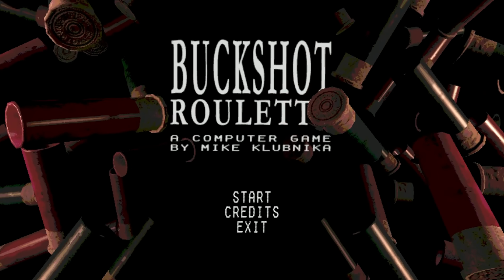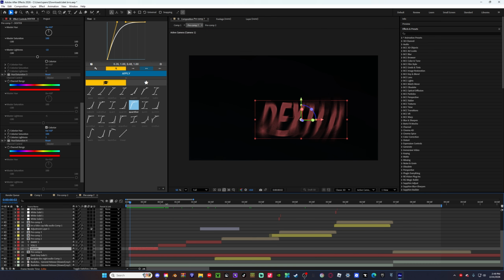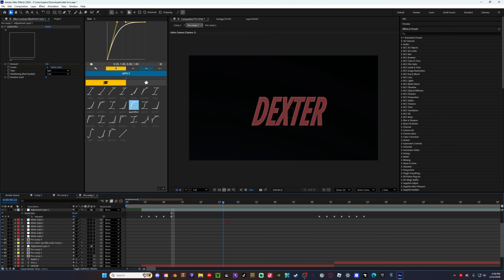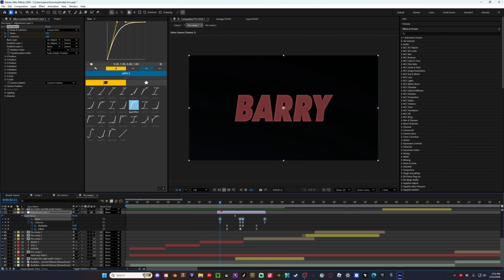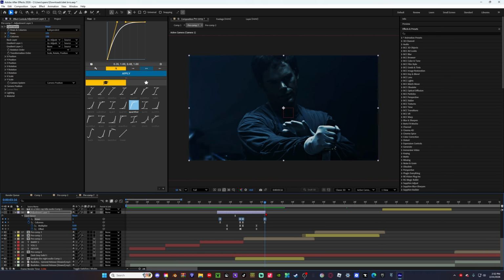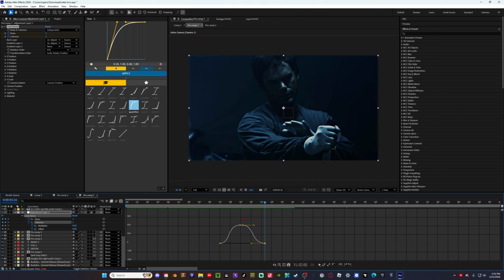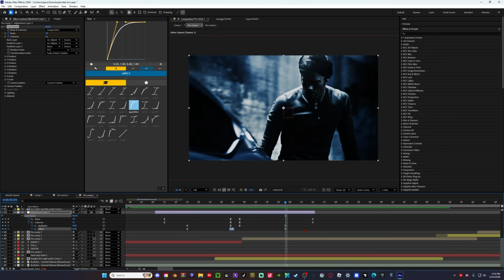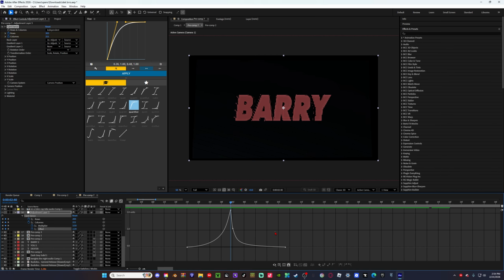These Effects Made My Edit Go Viral